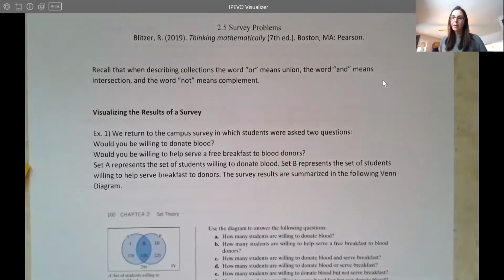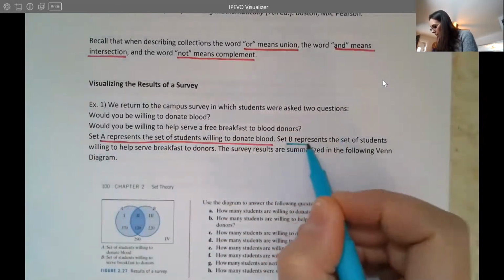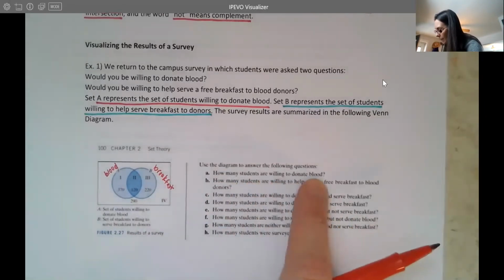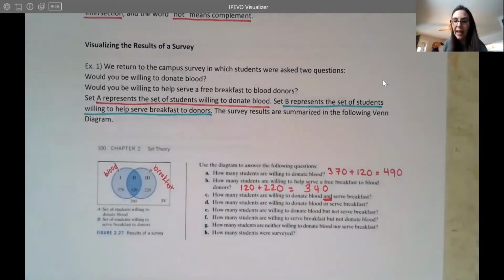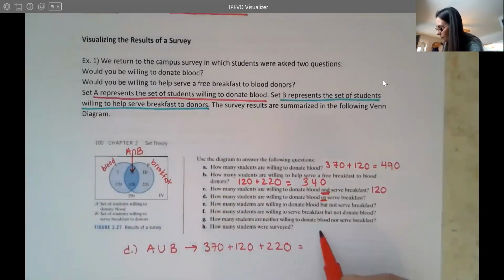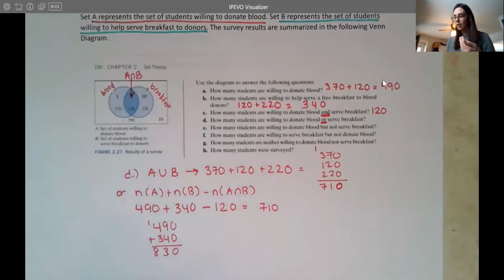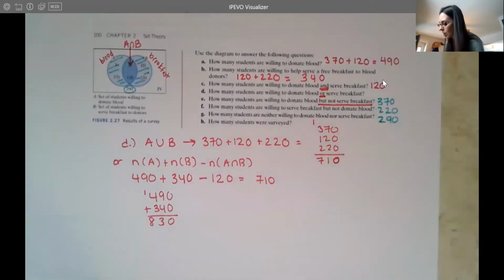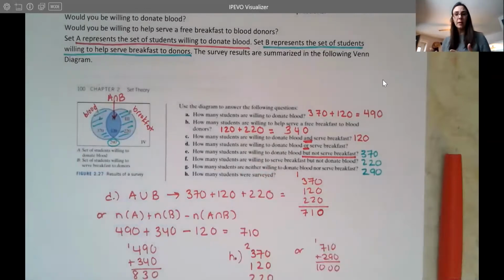MAT126 Section 2.5, Part 1 of 3